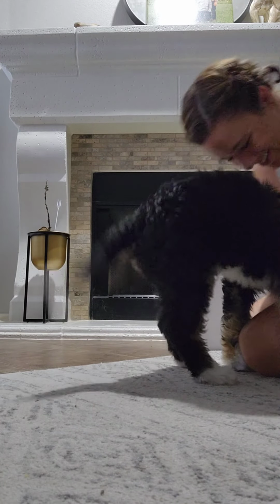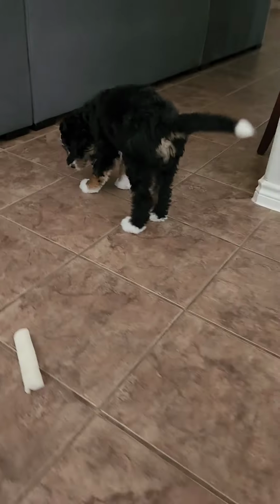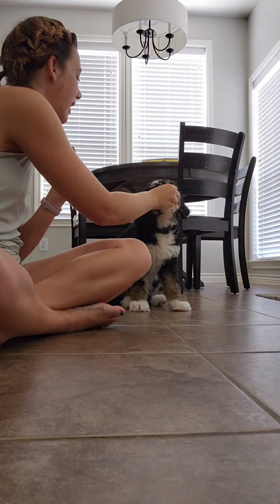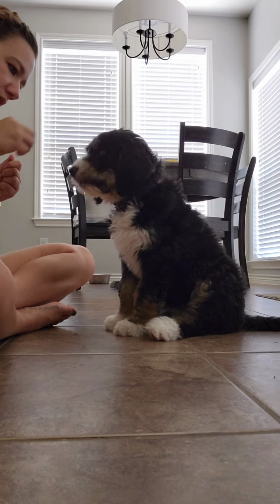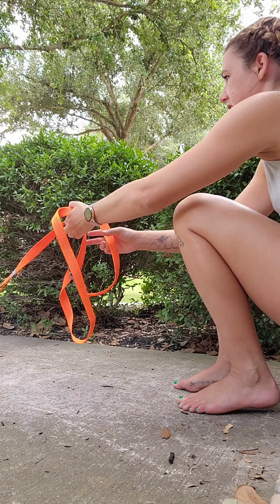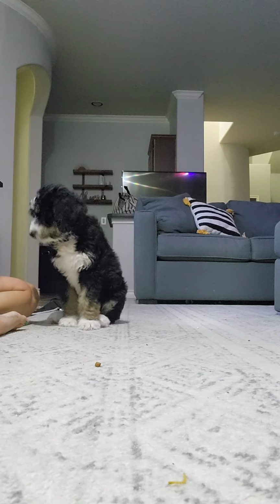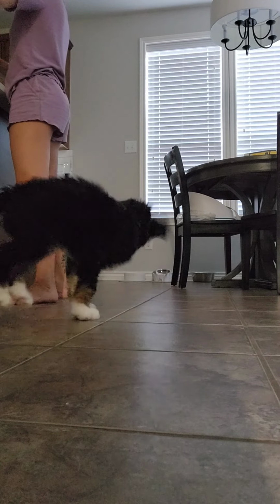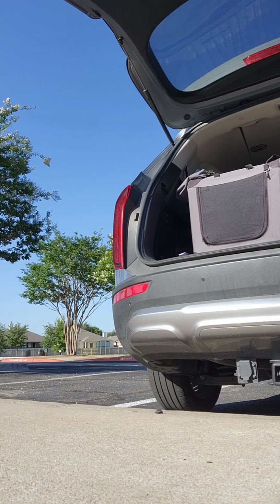7.9 Charlie overnight stay